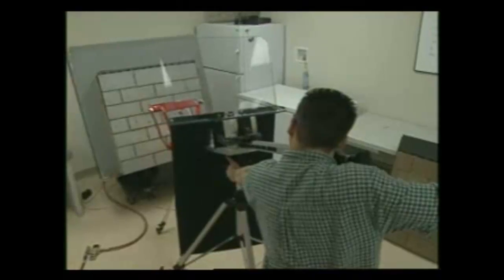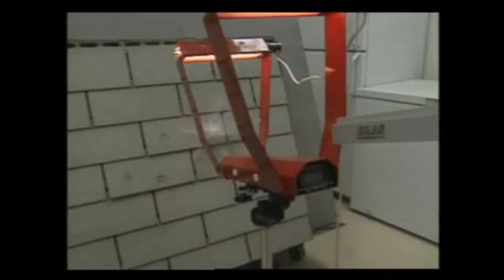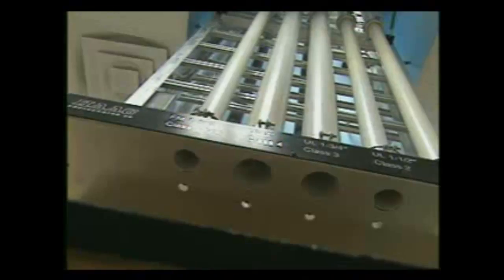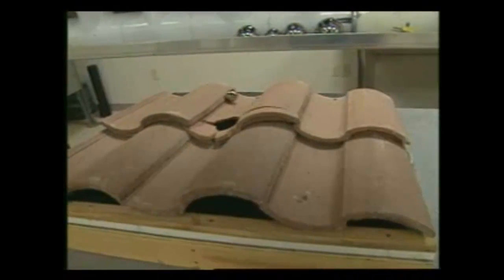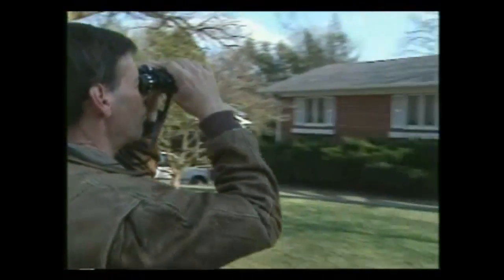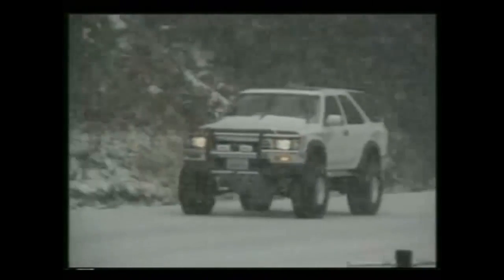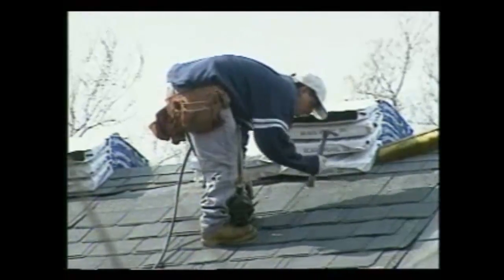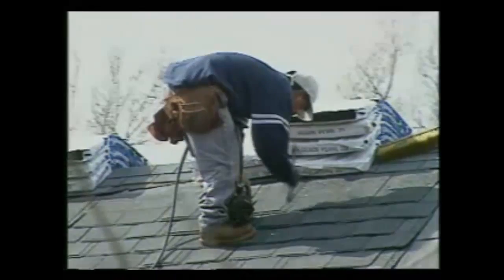What Tested UL Class-Rated Architectual Shingles Should I Get?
Engineer Scott Morrison of HAAG Engineering says his company tests building materials to see which ones can stand up to hail. Experts advise homeowners to check their roofs regularly and replace broken or loose shingles with new ones with an Underwriters Laboratories 2218 class 3 or 4 rating. He urges homeowners to protect their investment in their home.